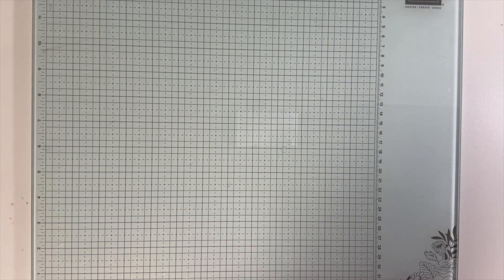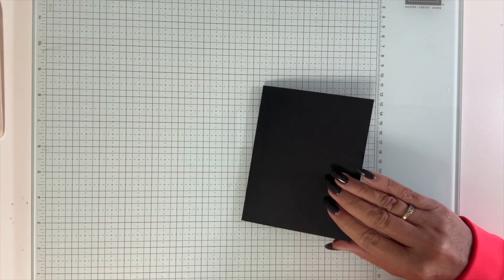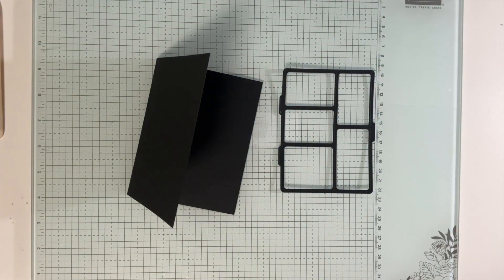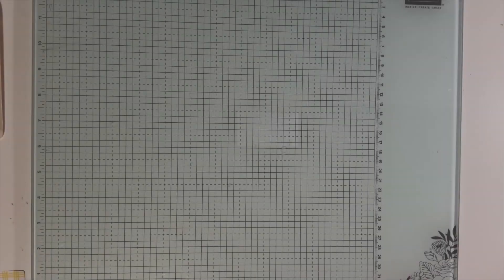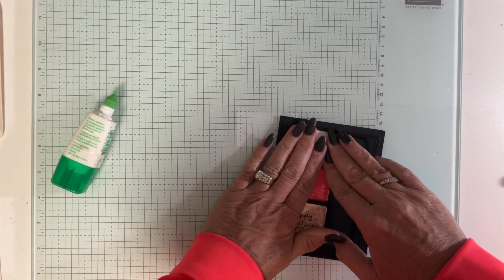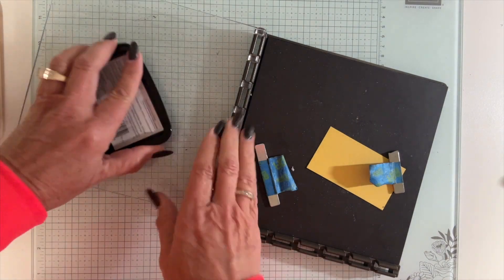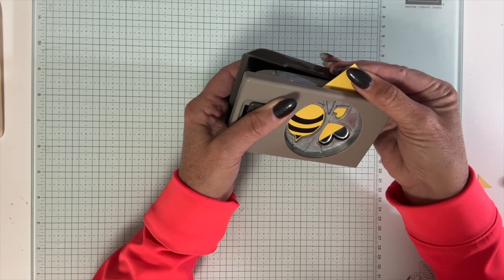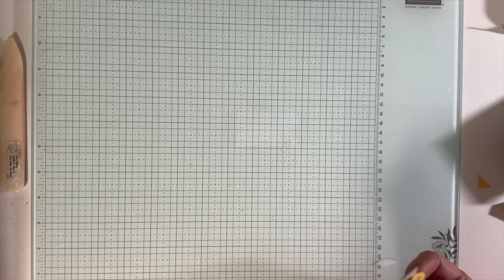Bee My Valentine Card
Learn how to make a cute Valentine card,  using the Bee My Valentine Bundle!

     ♥️ FREE Glass Mat with Starter Kit ($60 value!) or an extra $30 in your Starter Kit! Choose $155 in product for only $99!

💜 SUPPLIES ON USED ON TODAY'S PROJECT: